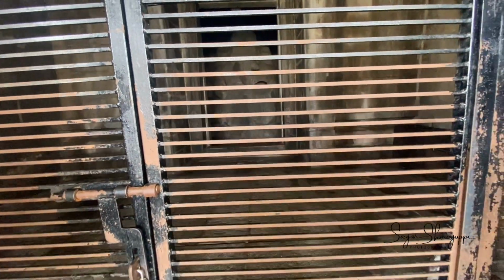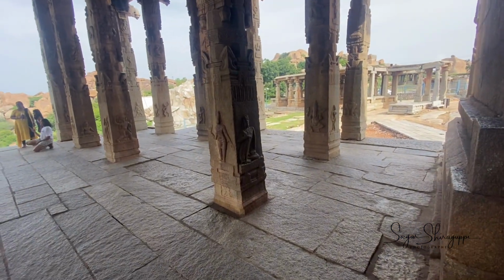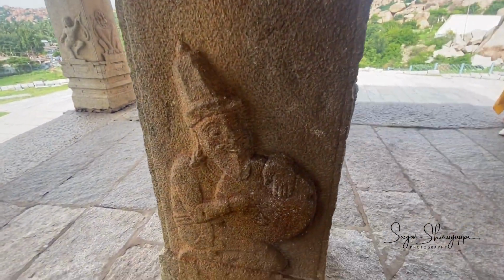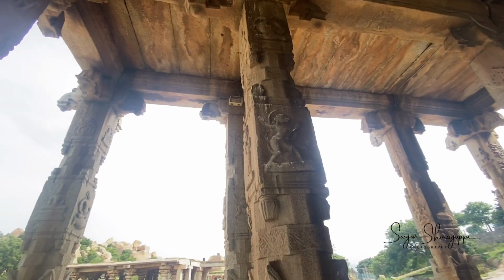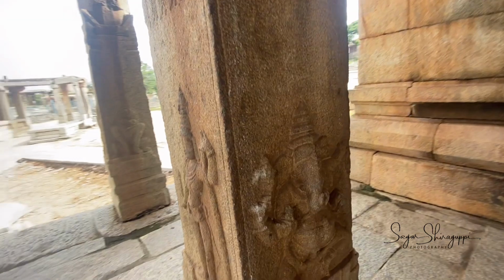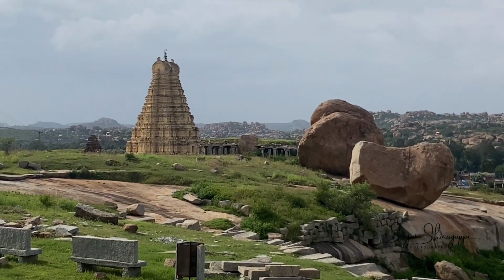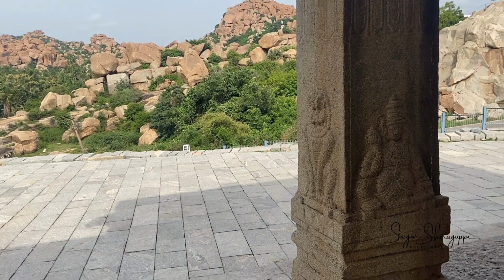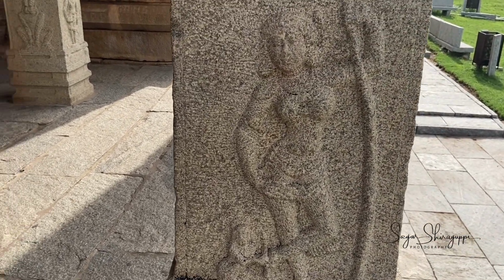Kadalekalu Ganesha Temple | Hampi | monolithic statue | 15th century Temple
Kadalekalu Ganesha is one of the largest statues of Lord Ganesha that exists in the southern part of India. The shrine housing the statue of Kadalekalu Ganesha is situated on the slope of the Hemakuta Hill in Hampi. It is a remarkable monolithic statue and one of the most popular tourist sites in Hampi.
This giant statue of Ganesha was carved out of a huge boulder at the northeastern slope of the Hemakuta hill. The belly of this statue resembles a Bengal gram (Kadalekalu, in local language) and hence the name.

The towering statue of Kadalekalu Ganesha has a height of 4.6 metres (15 feet). The giant statue was carved out of a single huge boulder.

A sanctum is built around the statue. The pillared hall in front of this sanctum is as charming as this giant statue itself. The open hall constructed by unusually slender and tall pillars. Each of them is highly ornate with mythical themes.